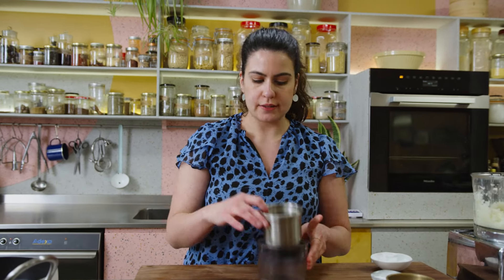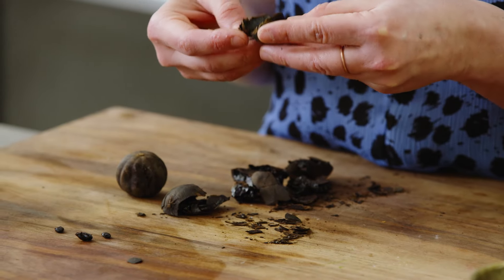Noor's Black Lime Tofu | Ottolenghi 20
We're celebrating 20 years of Ottolenghi and so we're focusing each week on a key Ottolenghi ingredient that we use, love and want you to try. This week it's all about black limes.

Black limes are limes that have been completely dried with a unique flavour that's like no other. They can be used in soups, stews, as a tea and Noor's Black lime tofu from Ottolenghi FLAVOUR. This dish is a perfect mid-week vegan centrepiece that really showcases black limes and one you have to try!

Chapters:
1:18 Pickle the onions
2:13 Fry the tofu
4:08 Make the sauce
6:59 Add the tofu and spinach

Credits:
Tom Kavousi-Walker - Tom Walker Film
Dan Brown
Don Nelson